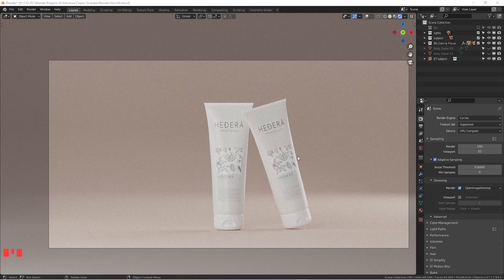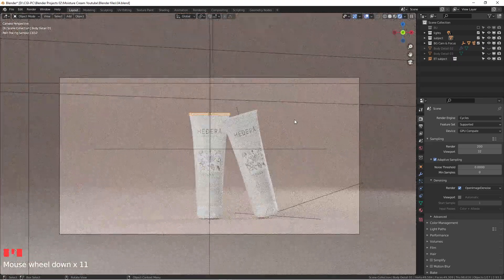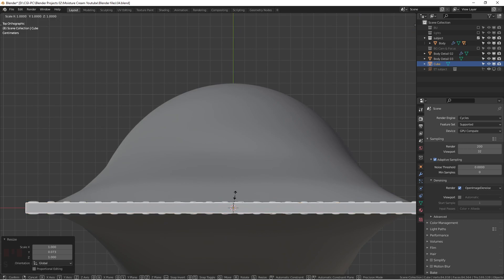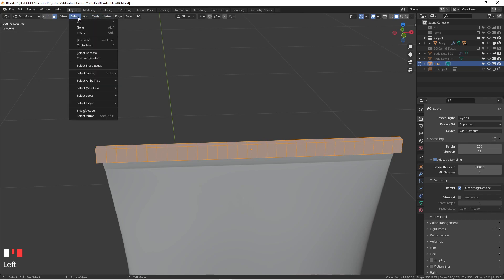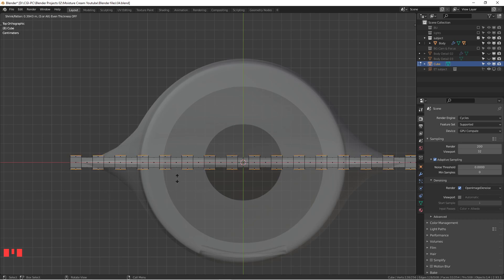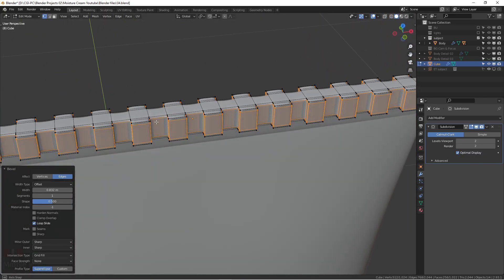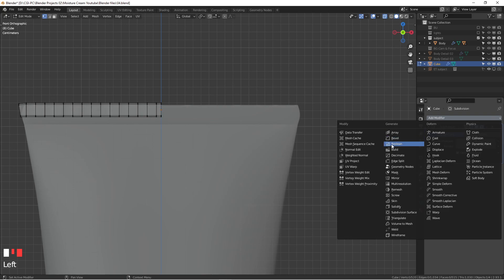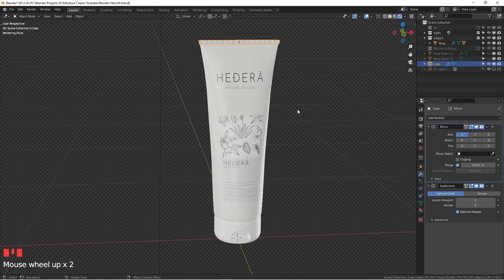How to Model Cosmetics Products in Blender (Quick Blender Tip 05)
There are many modeling tutorials regarding cosmetics products in Blender, however, some of them seem to forget the small details on the back end of the cream tube.

In this short tutorial, I will walk you through this part of modeling when you model cosmetics products in Blender. "Extrude Faces Along Normals" function only working under “Edit Mode” and in “Face selection mode” (hit number 3 on keyboard) in Blender 2.9

Adding an additional layer of product detail will certainly up your design game when rendering photorealistic renders of cosmetics products in Blender.

My Youtube channel is emphasizing photorealistic product rendering and photorealism render in general. I will show you the tips and tricks of photorealistic renders in Blender, and really up to your skills in Blender if you are into this style of 3D work.